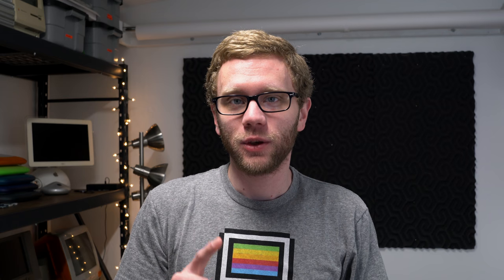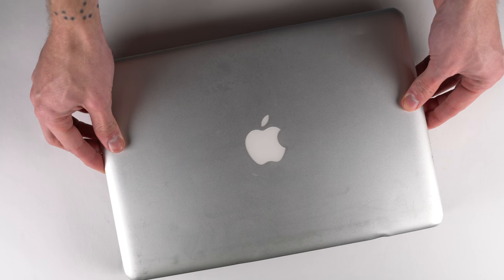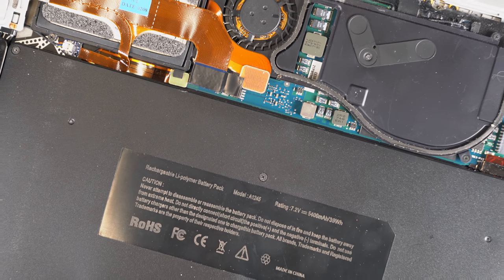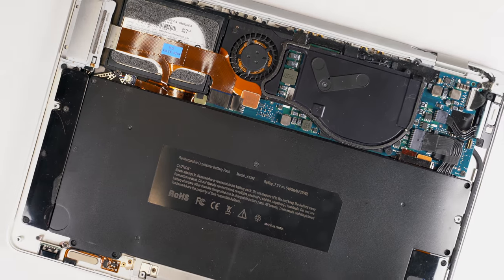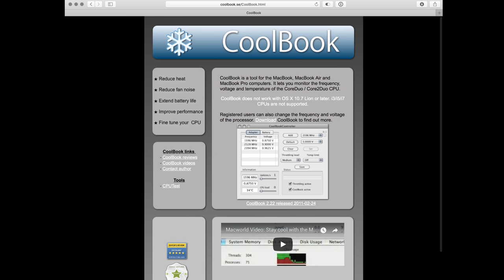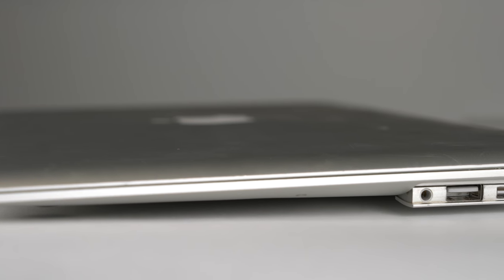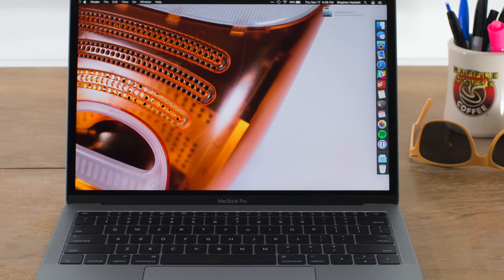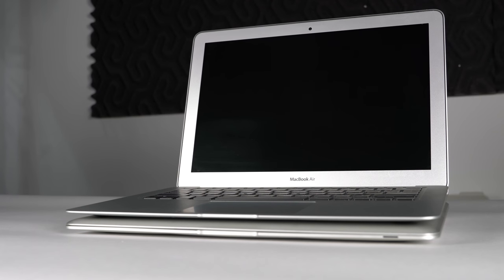The Original MacBook Air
Introduced in 2008, the MacBook Air defined the modern-day notebook.